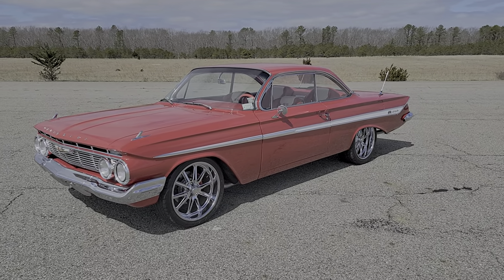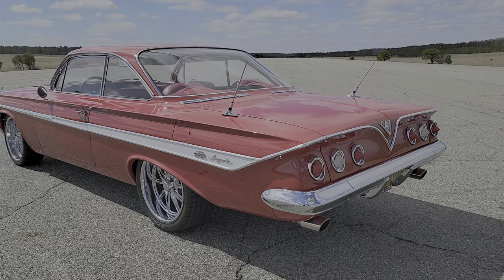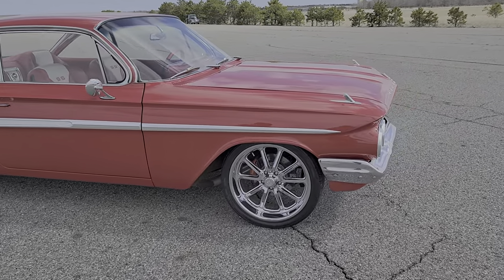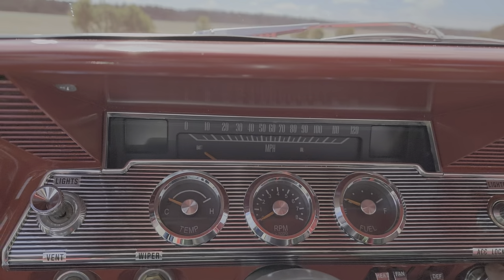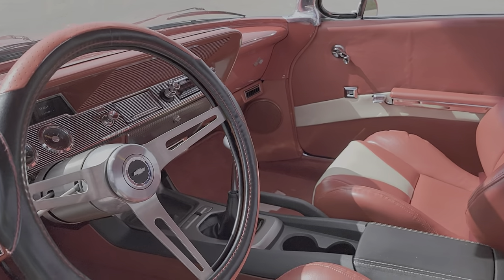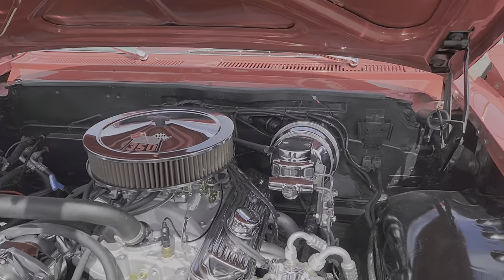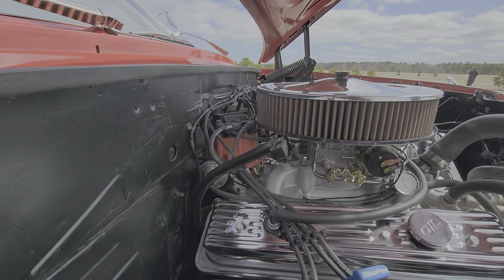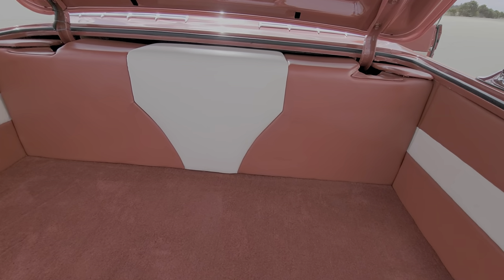1961 Chevrolet Impala SS Impala Bubble Top Restomod For Sale~New Blueprint 350/350hp Motor~Fantastic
1961 Chevrolet Impala SS Bubble Top For Sale

Beautifully  Restored X Frame Bubble  Top

Vintage Heat  And Air  Conditioning

New Blueprint  350  Motor That  Pushes Up Over 350  Horse Power

700R4 Automatic Transmission With  Overdrive

Ford 9" Rear with 3:73 Gears and Positraction

Finished In Victory  Red Two Stage  Paint With A Matching  Red  And  White Interior

Power 4 Wheel Wilwood Disc Brakes

Power Steering

Power  Windows

Power Seats

Global West  Steering Package - Gives The  Car's  Steering  Geometry, Making It Drive  Like A New Car

Beautiful 20'' US MAG Chrome Wheels

Custom  Interior With Embroidered  Bucket Seats

AM/FM Stereo  With Four Speakers

Dakota  Digital Dash

Start Her Up And  Drive This Reliable  Car With Confidence

Turn Heads  And Get Noticed  With That Killer Red Paint  And The Growl From The  Engine

Fun And Easy  To Drive

Drives Like A  Dream - Can Be A Daily  Driver Or Just To Take To  Shows